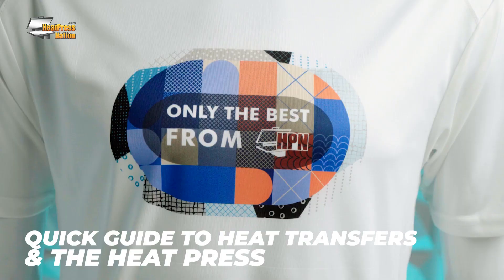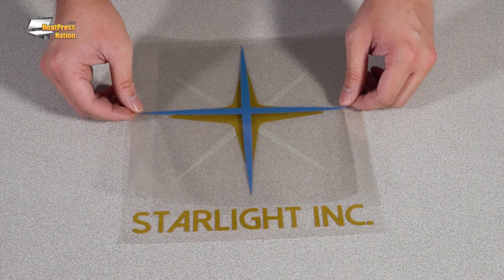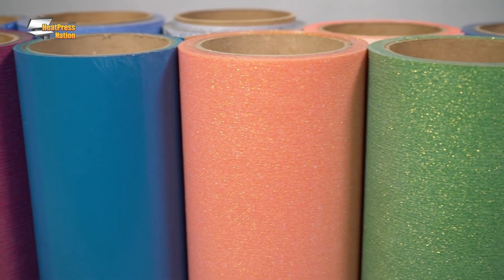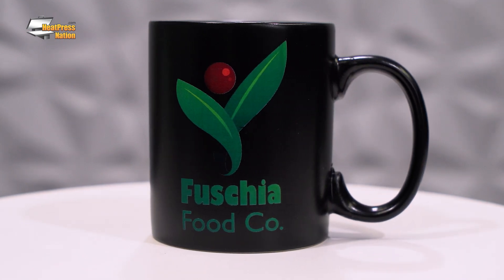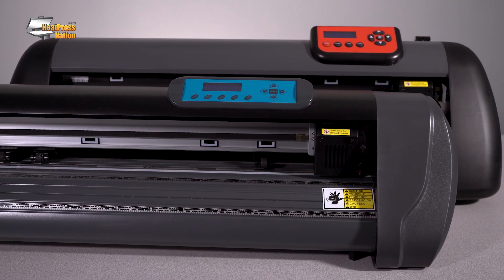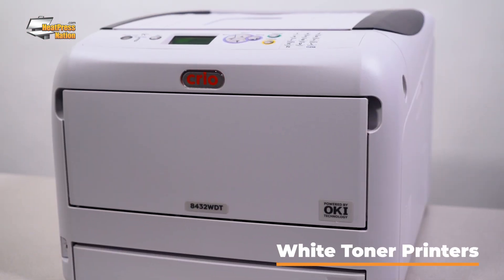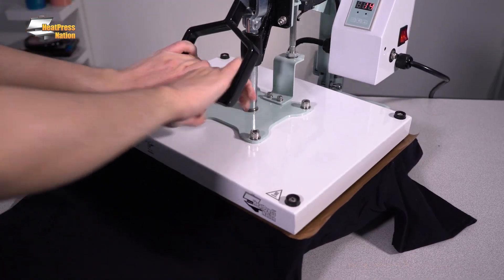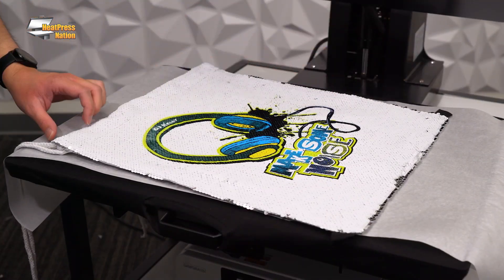Quick Guide To Heat Transfers & The Heat Press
Itching to start a customization business with a heat press? This video covers all the essential details about the most popular blanks, heat transfers, and machines worth knowing in getting started.